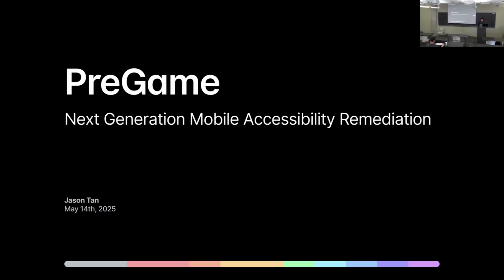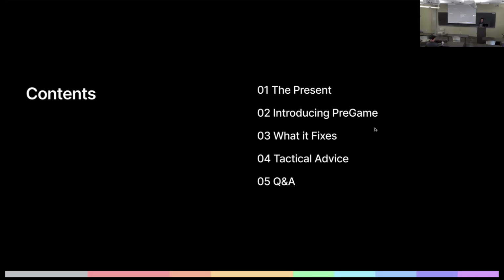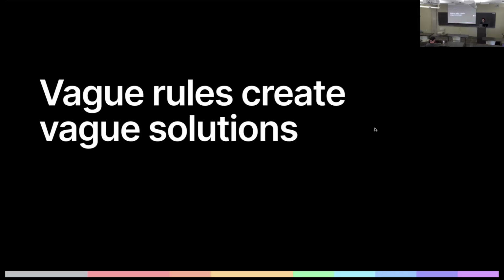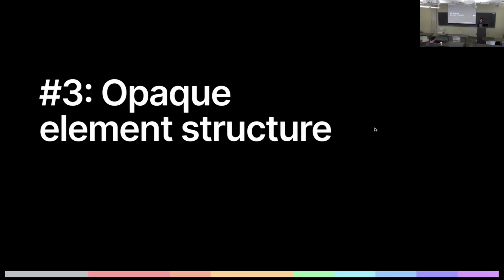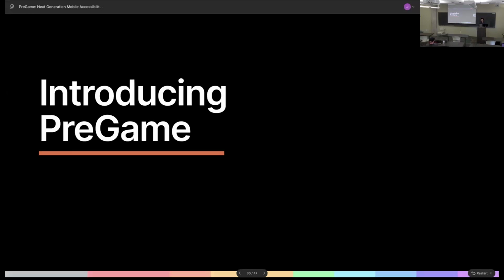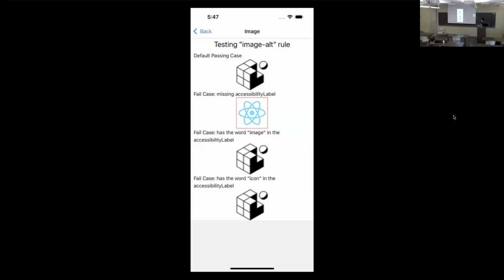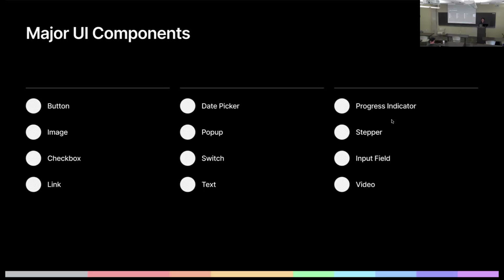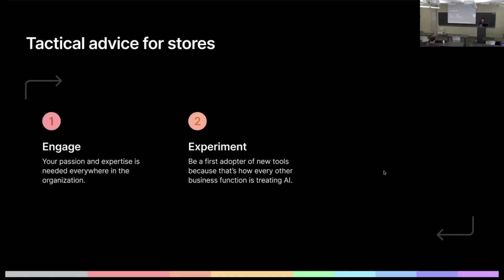PreGame: Next Generation Mobile Accessibility Remediation